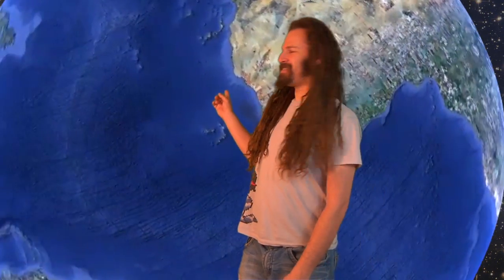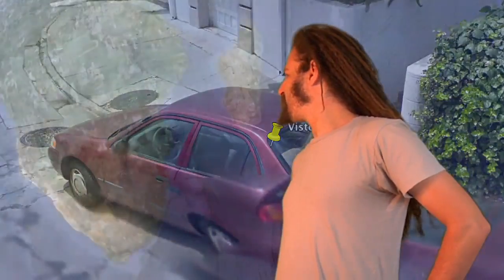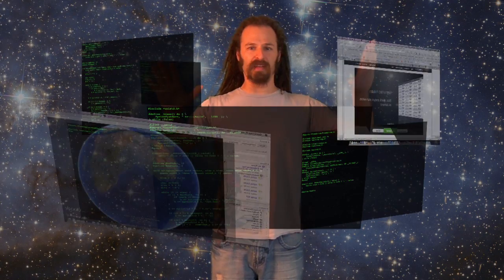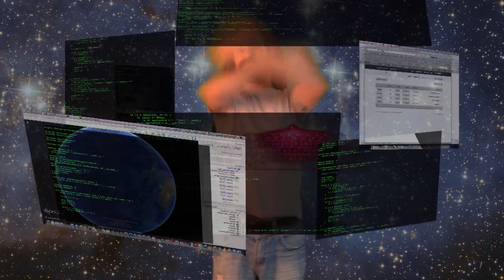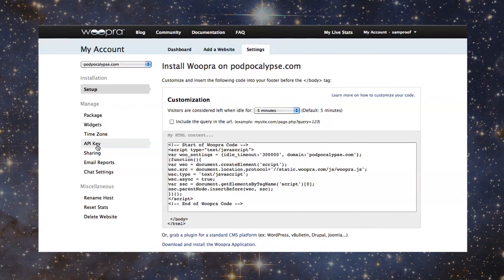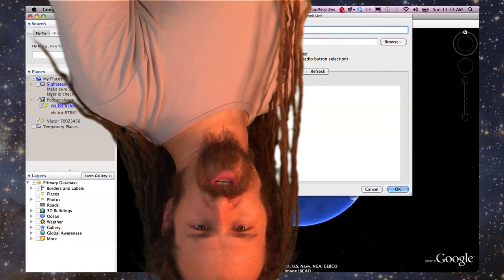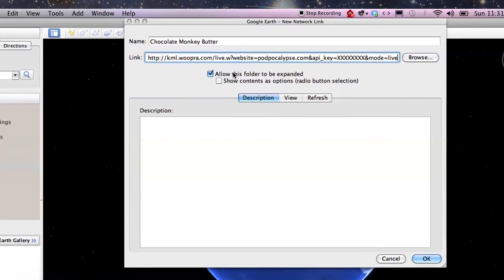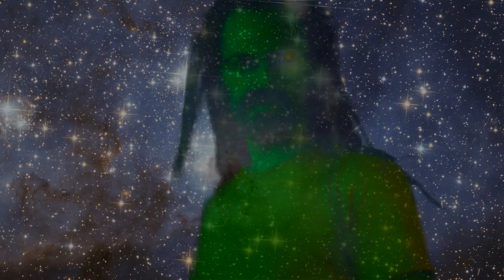How to Hack Google Earth (Connecting Woopra to Google Earth)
- step by step instructions with visuals

How to Hack Google earth - See Visitors from your website on Google Earth

Crew:
Written/Hosted by Sam Proof
Directed/Shot by Stimson Snead
Cut by Liam Johnson
Coffee Sherpa Alex Wolfe

The How to Tutorial:
What You'll Need for evil webmaster God Powers:
1) A Website
2) Woopra Analytics
3) Google Earth

First - Create your account on Woopra

1) OK so first go set up an account at Woopra.com (free, up to 30,000 views)

2) goto your 'settings' and grab the embed code and drop it in your website
2B) if you have a self hosted wordpress site, grab the woopra plugin

Connecting it All:

1) Log into your Woopra account and find the API Key option in the Edit Settings dropdown menu on the Dashboard. Each Website has its own API key, so if you want to add multiple sites to Google Earth you will need to repeat this step for each one.

2) Launch your Google Earth application and choose ADD from the main menu, followed by NETWORK LINK.

3) Give your Woopra Visitor traffic link a name, and then in the link box enter the following -- but replace the part that says my domain name (podpocalypse.com) with YOUR domain name, and replace the XXXXXXXX with YOUR API Key:

4) Sit back and laugh maniacally, demand pizza, beer, sexual favors, and/or vodka laden gummy bears.

google earth google earth, how much earth could a google earth if a google google earth.

If you haven't used google earth in general, it' very similiar to using google maps. However Google earth is in fact it's own application that you download from google. You can find an address on google earth the same way would with google maps. But then it does so much more, like let you spin the google earth globe, see the stars, mars, moon... it's pretty awesome.